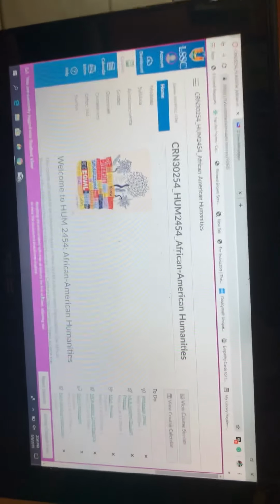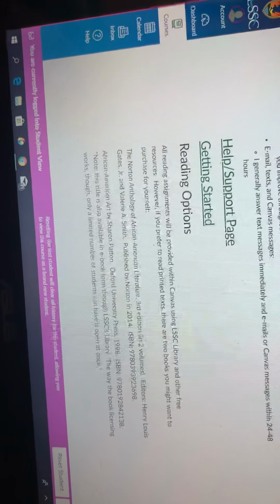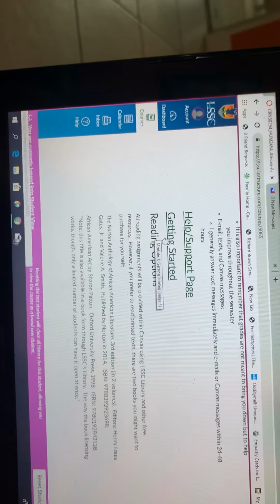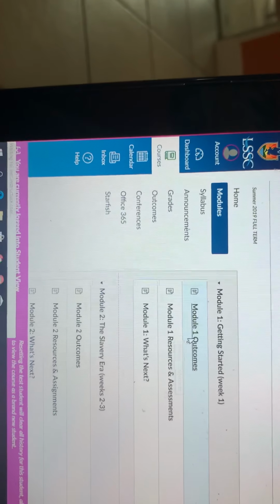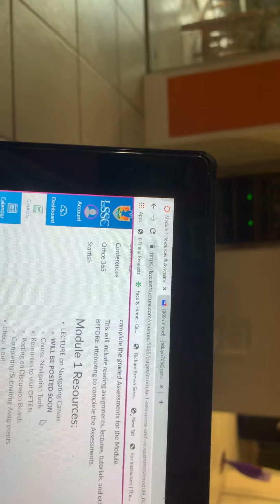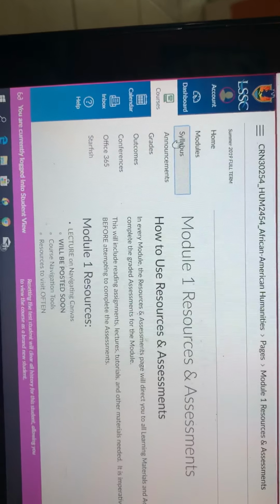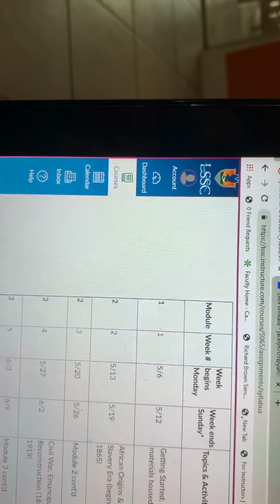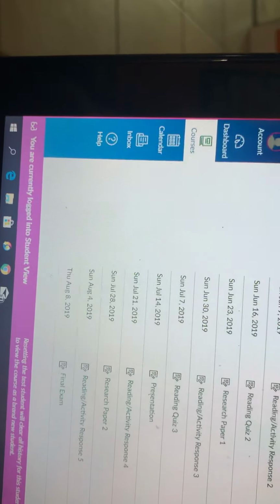Hum 2454 intro